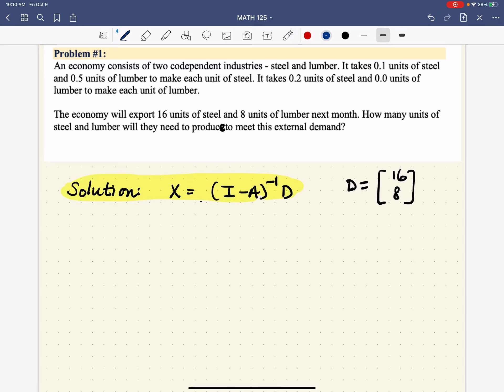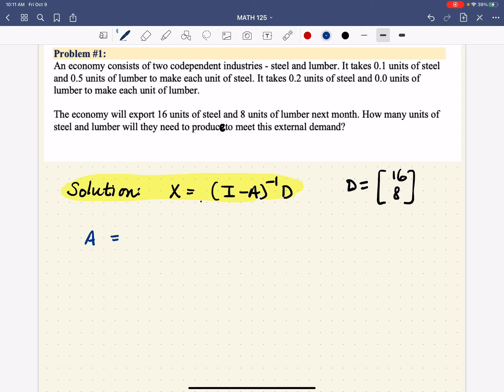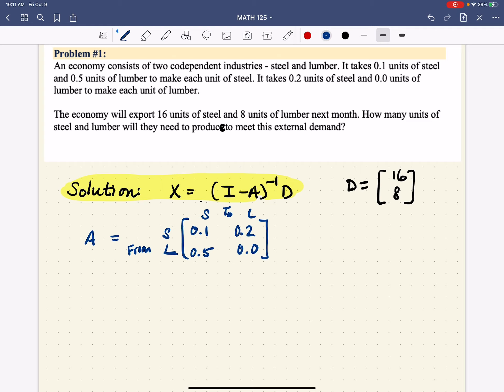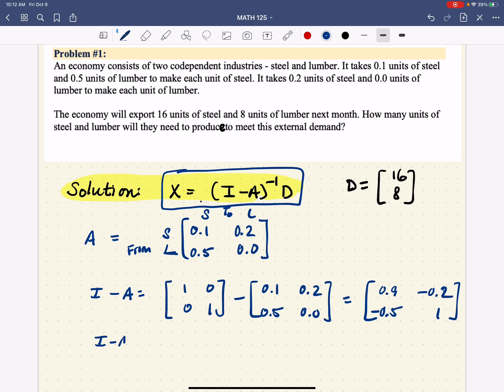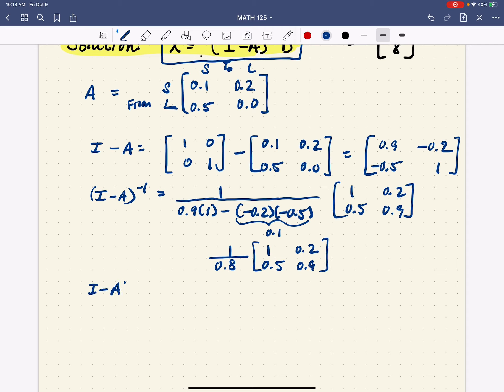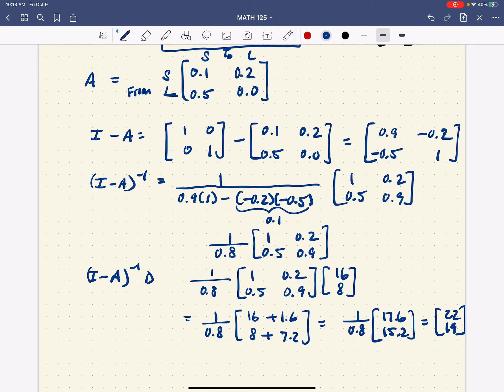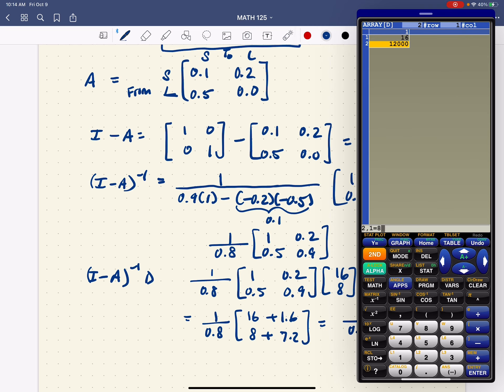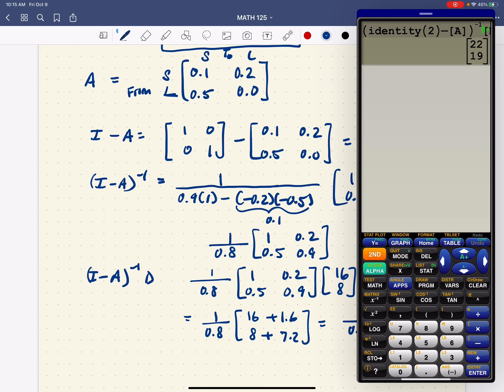Input-Output Models.. 2-variable case